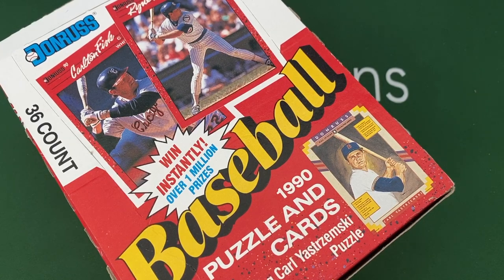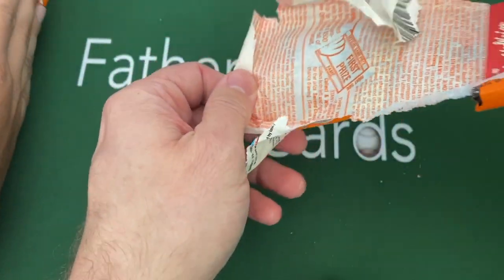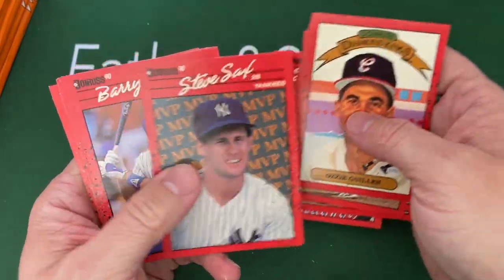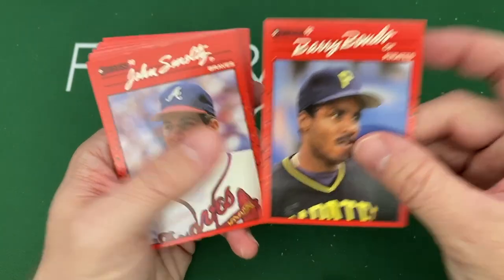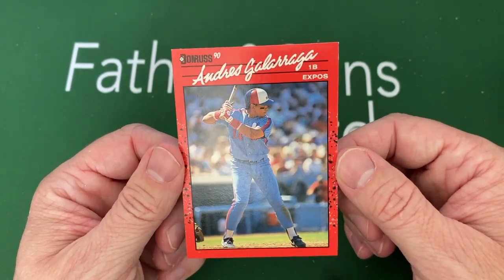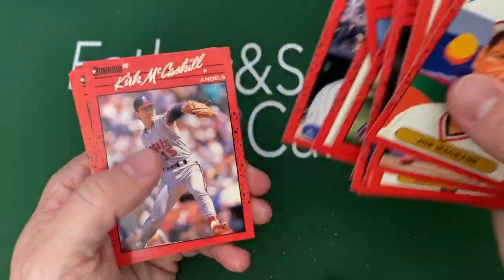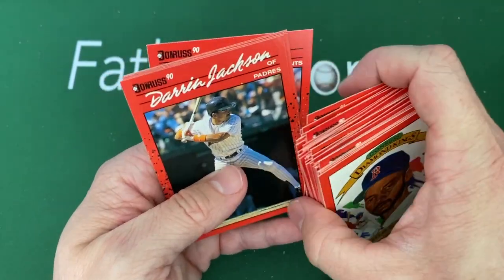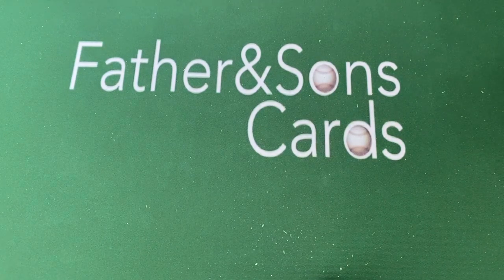LET'S OPEN SOME JUNK!! 1990 DONRUSS BOX. RATED ROOKIES, DIAMOND KINGS, MVP'S & MORE.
I found a cheap box of 1990 Donruss online and thought I would bring back some memories from my time collecting as a kid.